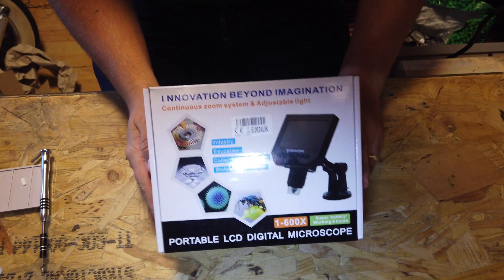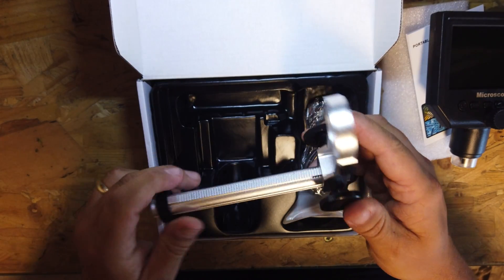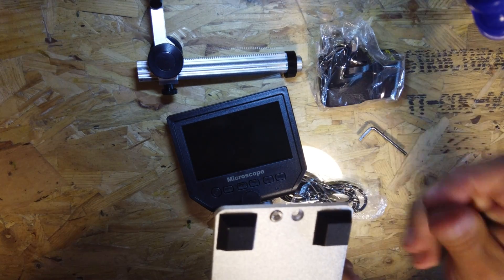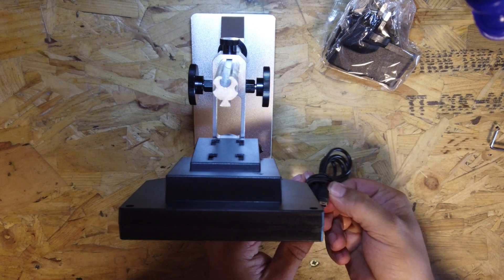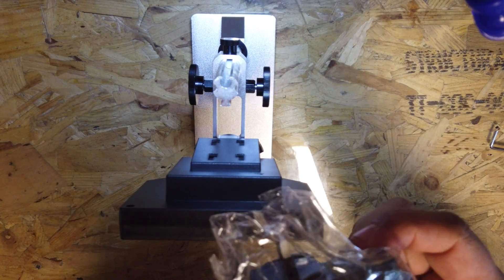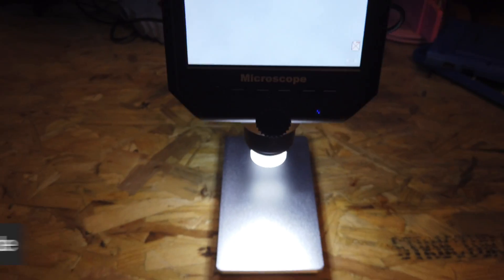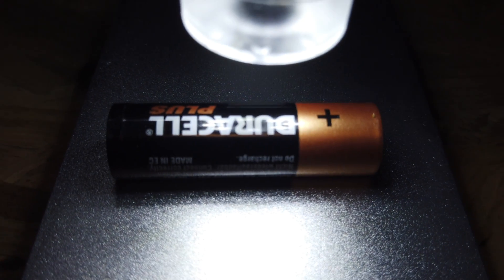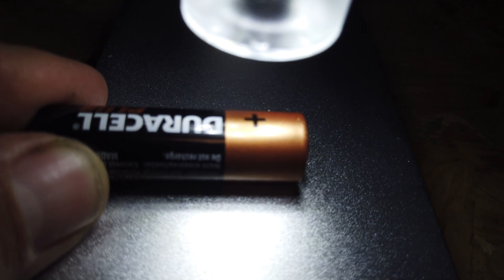KKMoon 600X Digital Microscope Review Magnifying Screen Soldering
Just bought this KKMoon 600X Microscope from Amazon. This magnifying screen is great for soldering or close up work.
From unboxing, to setup and then recording in a matter of minutes.
Includes video examples of actual footage working on very small components on Nintendo Gameboy.
Example footage from SD card included.